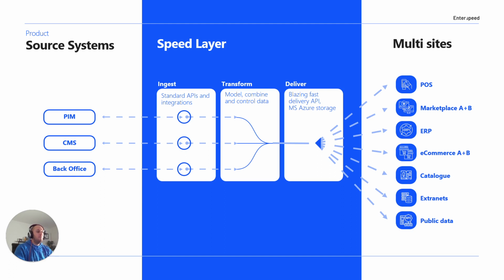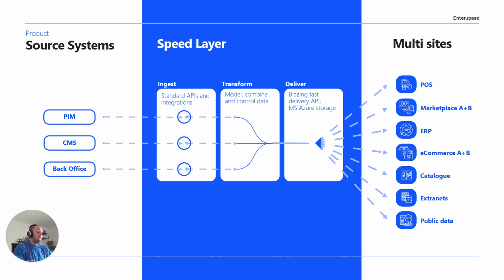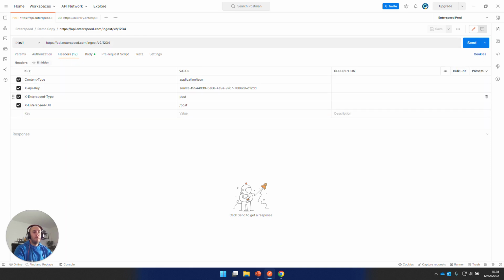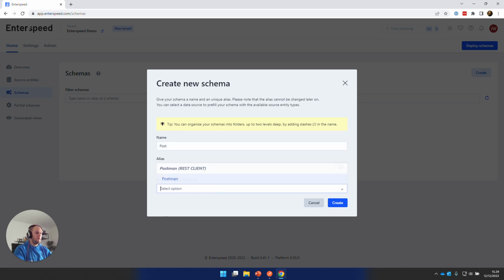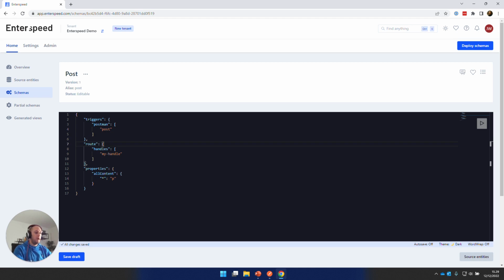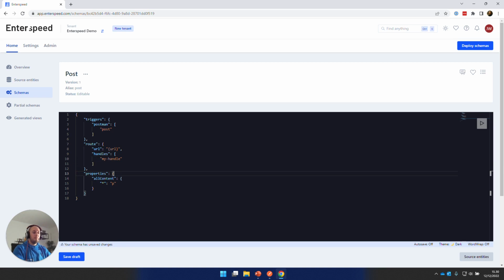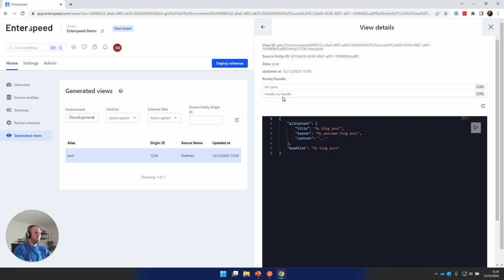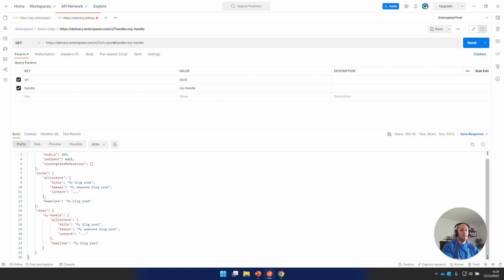The basics of Enterspeed